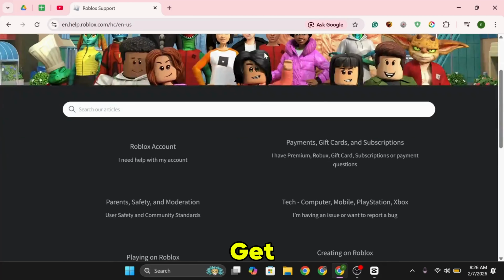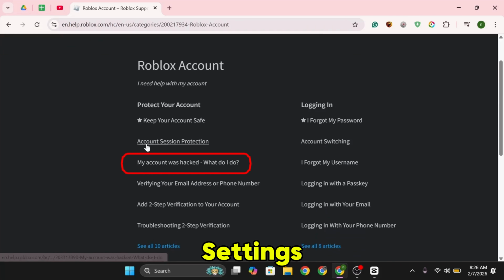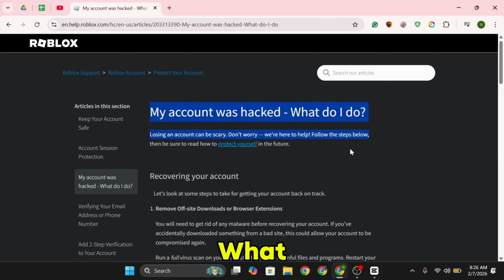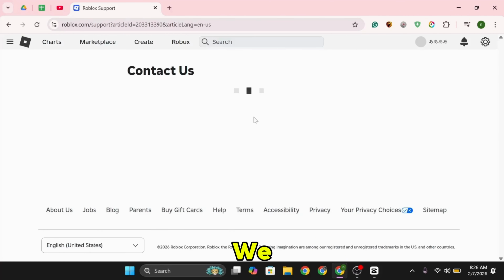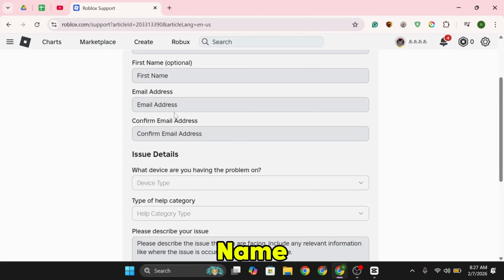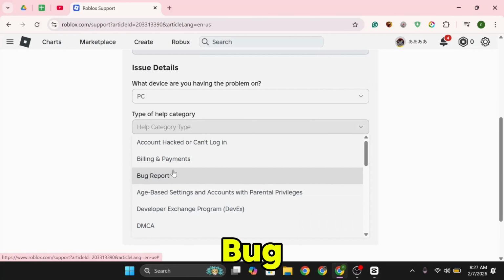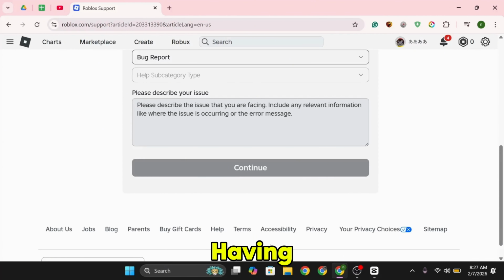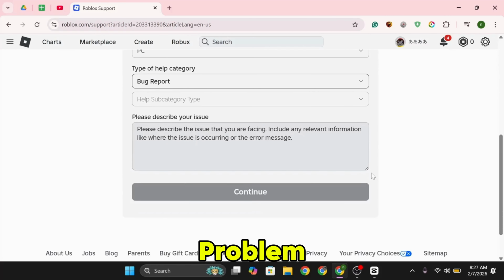Roblox Error Code 600 Fixed | How to Fix Roblox Error 600 2026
In this video, learn how to fix Roblox Error Code 600 in 2026 and get back to playing your favorite games without interruptions. If you’ve encountered this error while trying to log in or join a game, this guide will show you the exact steps to resolve it quickly.

First, launch your browser and go to the Roblox Help/Support page. This is where you can submit a detailed report about your issue. On the page, select “I Need Help With My Account” or navigate to “My Account Was Hacked – What Do I Do?”. While the initial suggestions are useful, scroll to the bottom to access Need More Help → Contact Support.

Next, fill out the contact form carefully. Select the device where the error is occurring. Under Help Category, choose Bug Report. Then describe your issue in detail, including the specific experience or game where Error Code 600 appears.

Following their instructions will resolve Error 600 and allow you to log in or join games normally. This method ensures that your account is safe and your issue is addressed officially.

Following these steps guarantees that you can fix Roblox Error 600 efficiently without risking your account or data. Stay patient while waiting for the response, as Roblox Support may take a short time to reply.

Timestamps:
00:05 Intro
00:10 Open Roblox Help Page
00:25 Select Account Issue → Bug Report
00:50 Fill Contact Form with Username & Email
01:05 Describe Your Issue in Detail
01:15 Submit Form & Wait for Roblox Support